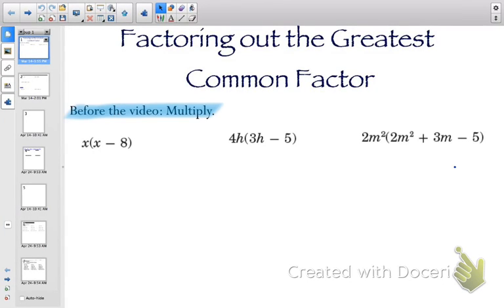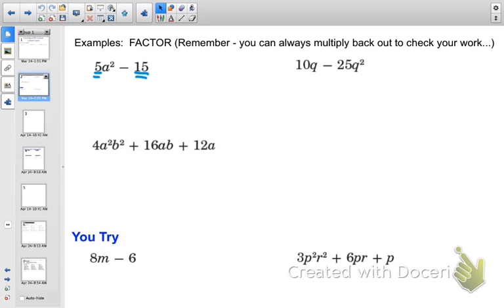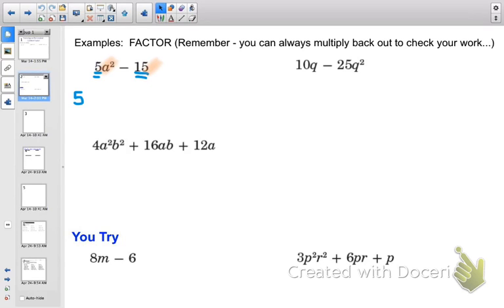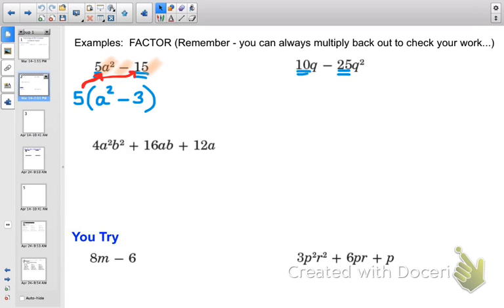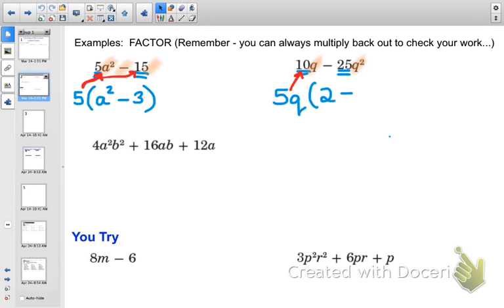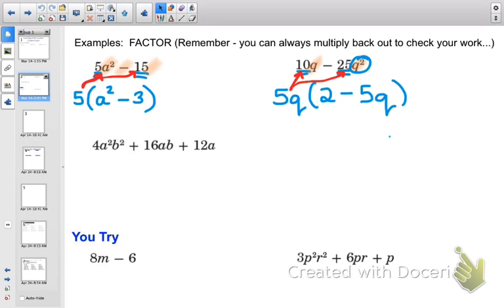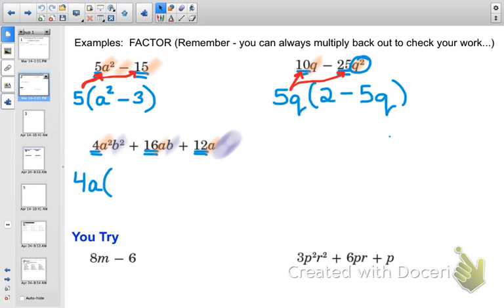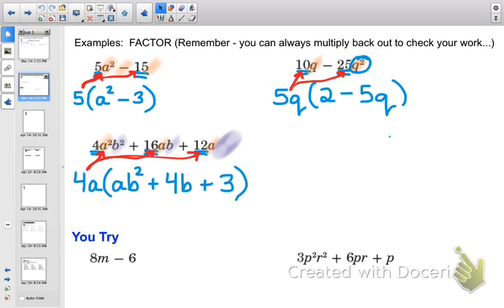Topic 1: Factoring the GCF